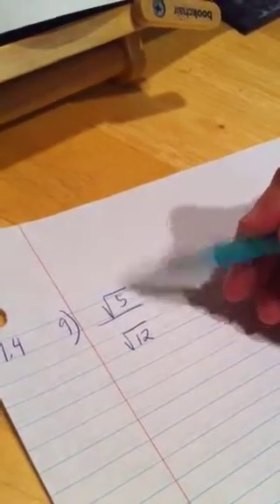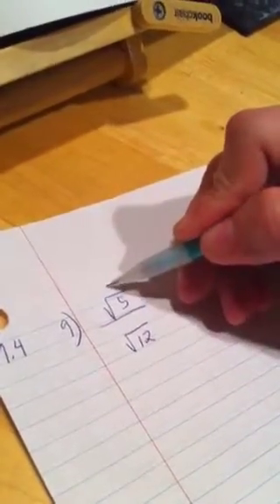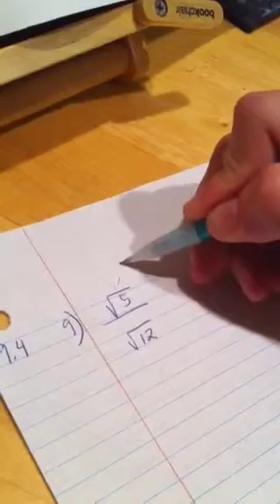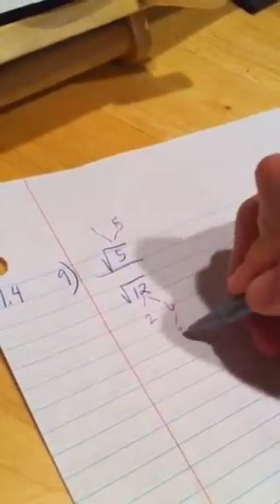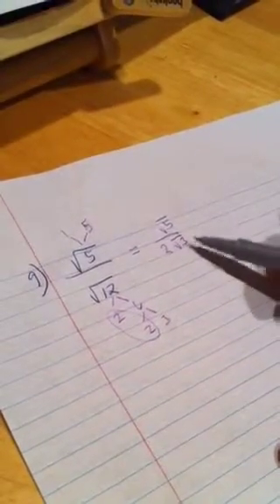Lrickhoff 9.4 #9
9.4 #9